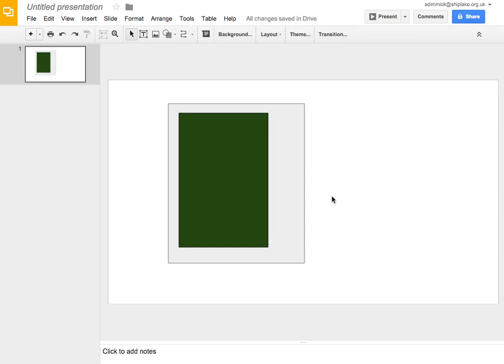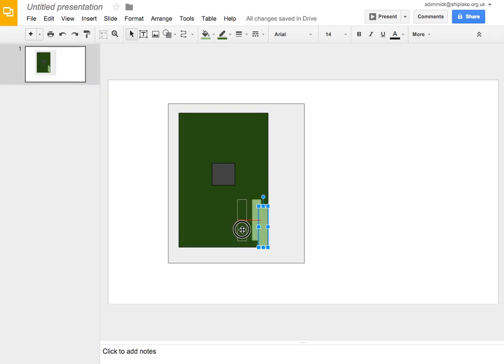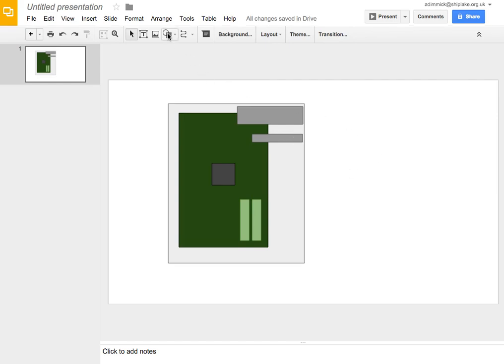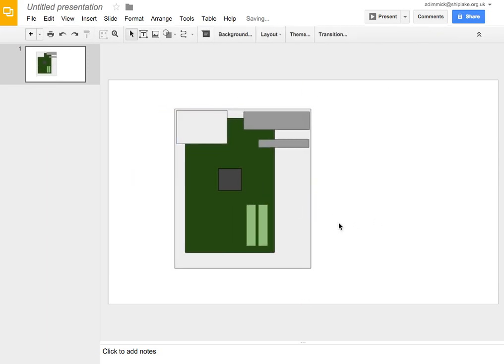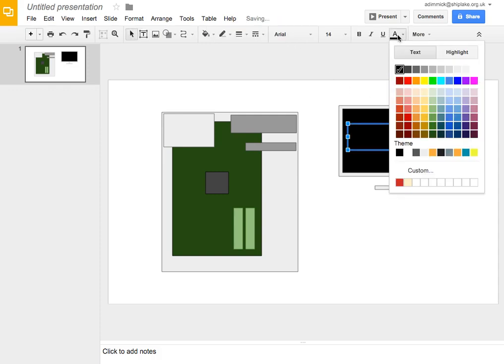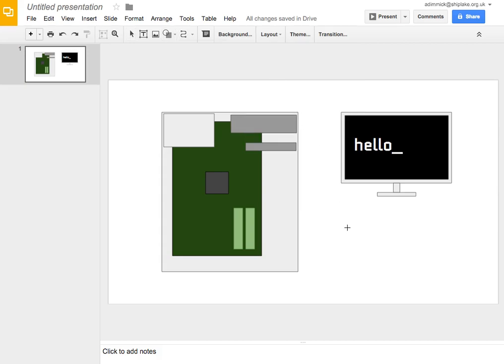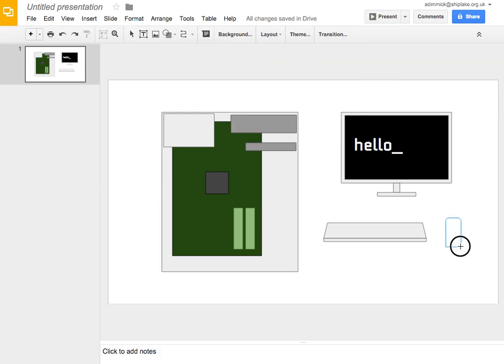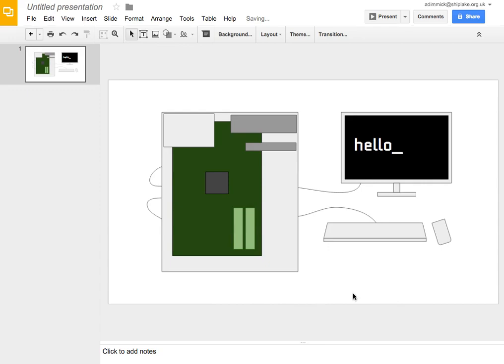02 Drawing A Computer Diagram In Google Slides (Making Interactive Presentations with Google Slides)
In this video you will learn how to draw a diagram of the inside of a computer, a monitor and a keyboard and mouse using Google Slides' drawing tools.